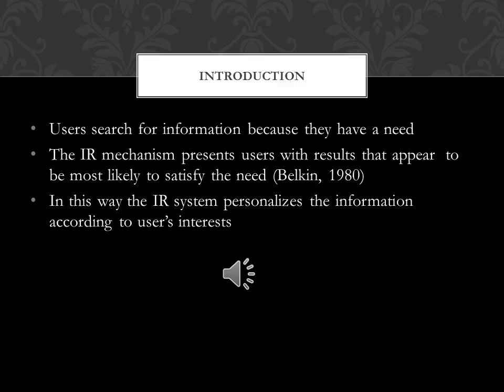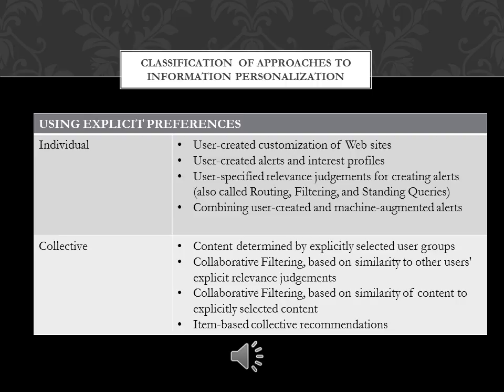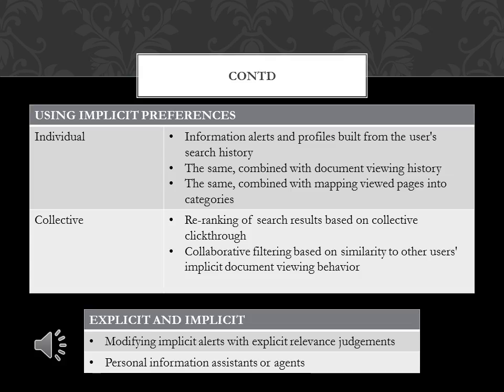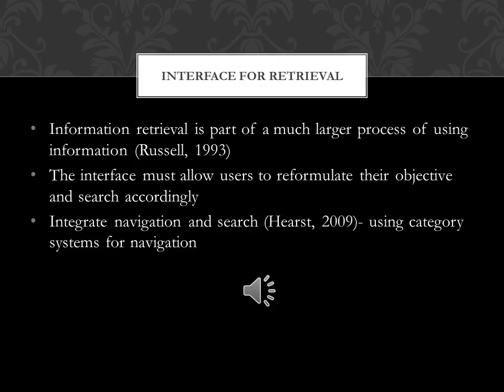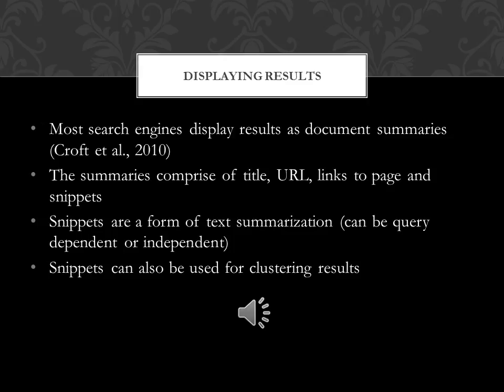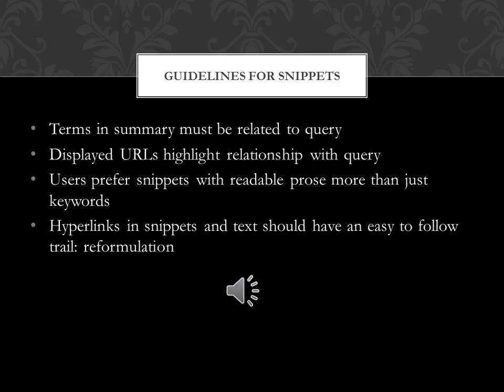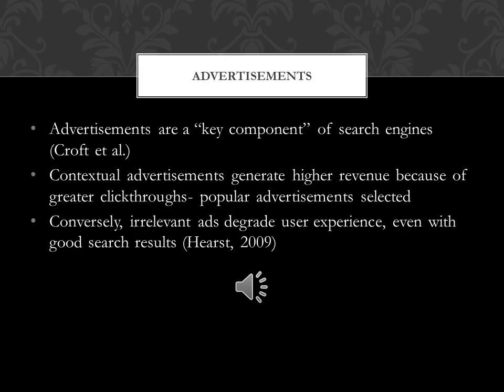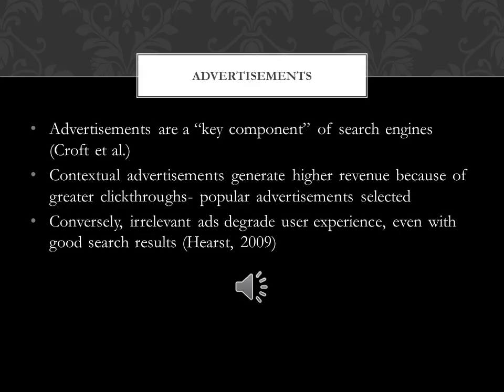Final project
IIST 533 (Fall 2017) Final Project Presentation by Sarah Siddiqui
Topic: User Interaction with Information Retrieval (IR) Systems